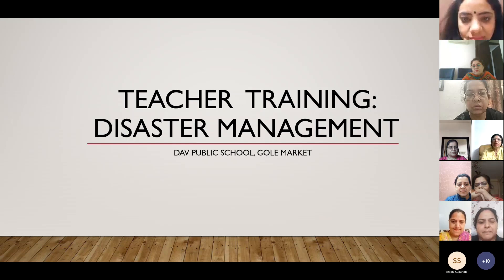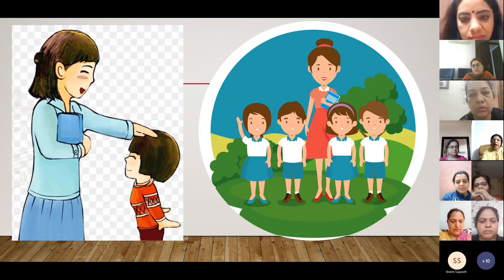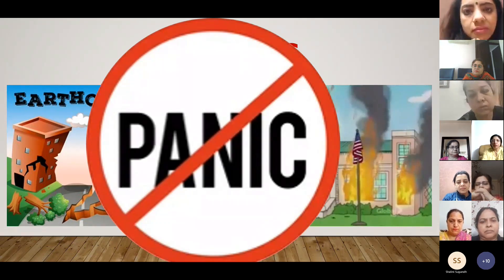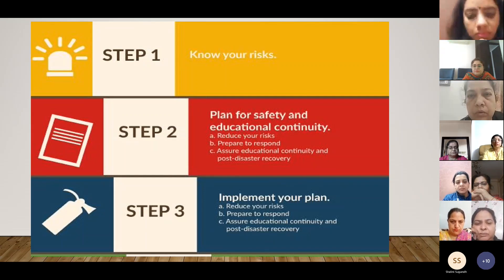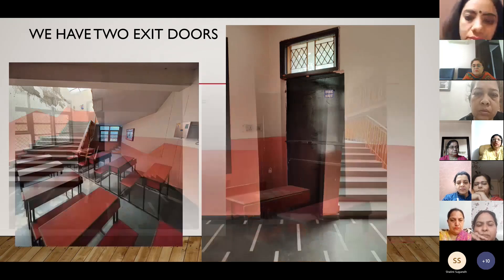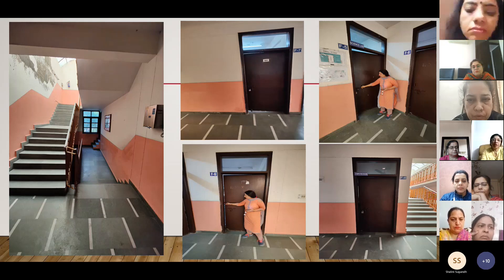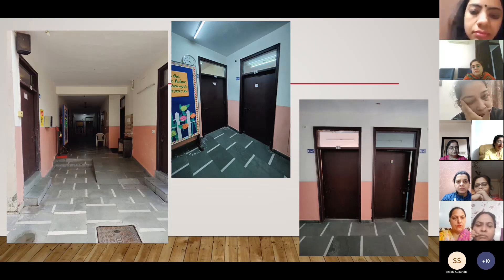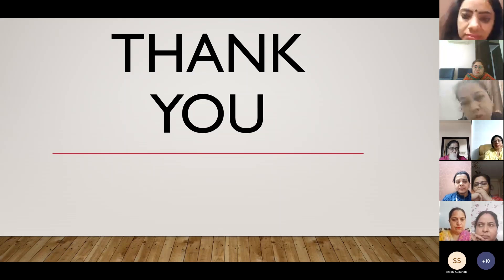TEACHER TRAINING TUTORIAL ON DISASTER MANAGEMENT